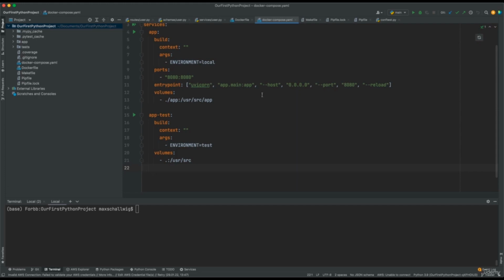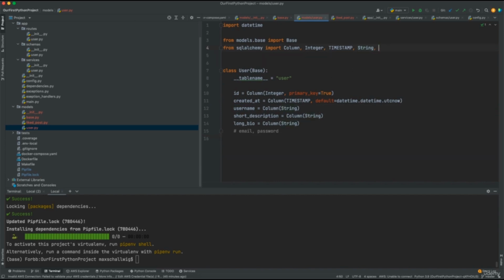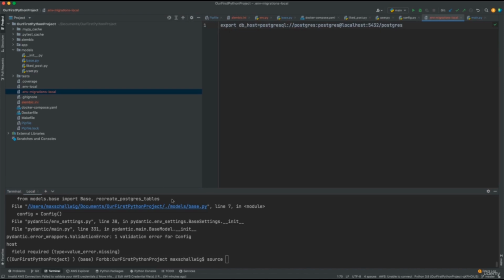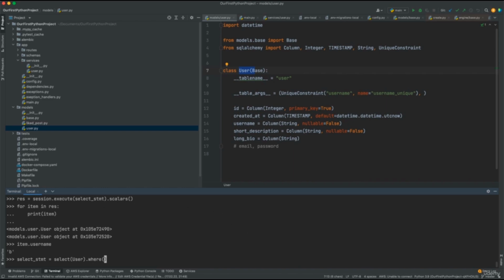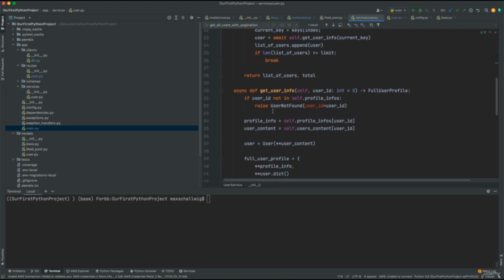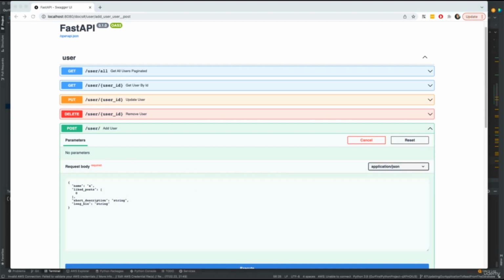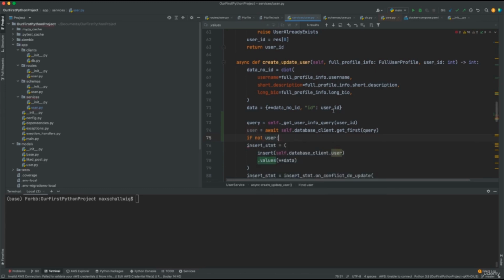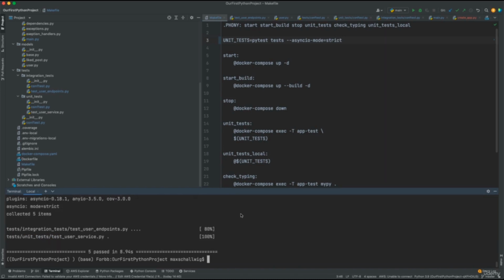Software Engineering with Python (Part 4/4)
Accelerate your software engineering skills with Python! This bootcamp covers fundamental concepts, tools, and best practices for efficient development.
30 Python Projects for Beginners to Get Started Coding (with Source Code)
Python Developer Roadmap: The Essential Skills You Need to Know

Software Engineers are one of the most in-demand positions in the modern world, and this demand will only increase as people and organizations continue to adopt technology and integrate it into their business processess.

In addition, Software Engineering provides lucrative and flexible job positions, with especially many remote work opportunities in the post-COVID error.

However, because of this, Software Engineering positions can be extremely competitive to get, and often contain several rounds of intense interviews.

In this course you’re going to go from no prior programming experience to having the technical skillset to work as a Software Engineer in tech. You’re going to learn how to build, test, and APIs and web services, which form the foundation of most software engineer work, and you’ll be learning all of this in Python, one of the worlds most popular and widely used programming languages.

However, what really sets this course apart is not just the content you’ll learn, but also the depth you’ll learn it in. You’ll learn how to write properly structured, well tested, and production ready code that’s not just suited for a hobby project, but will be at level that is expected in the professional world.

By the end of this course you’ll feel comfortable with developing applications, have a portfolio item, and be ready to apply to Software Engineer positions and take on those technical interviews.

    How to write proper and clean Python code
    How to develop APIs in Python
    Skills required to work as a software engineer
    How to properly test your code
    How to write scalable applications
    How to interact with databases in code
    How to add caching to your code
    How to use GitHub to automatically test and deploy code
    How to use Docker to build containerised applications